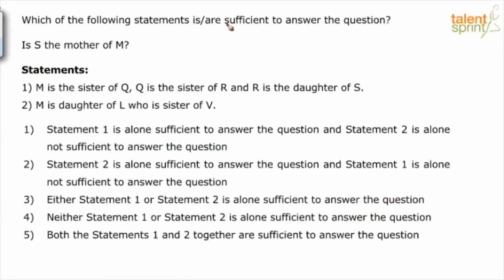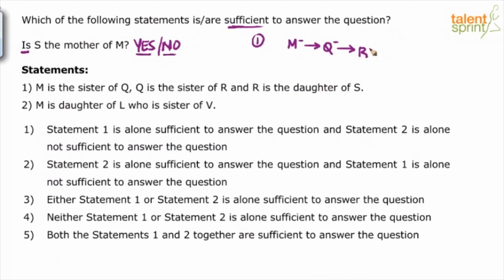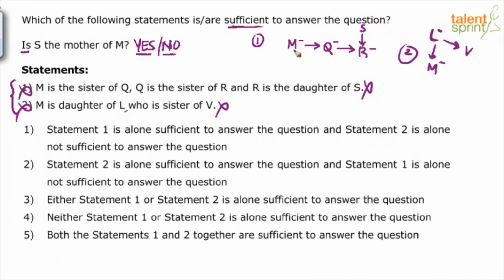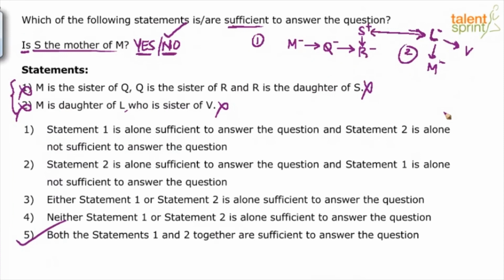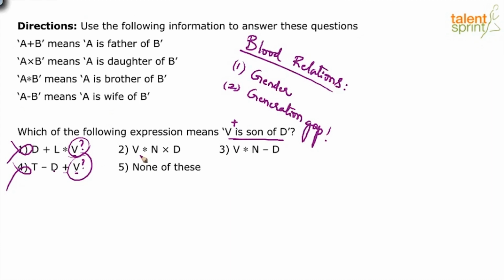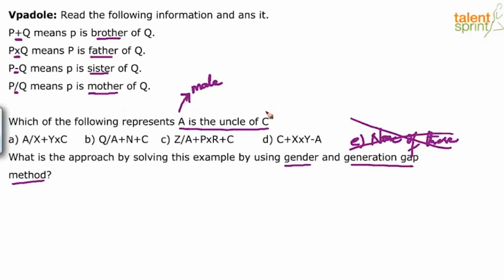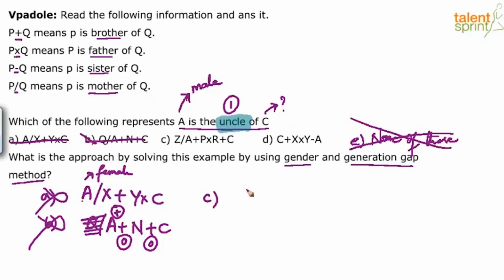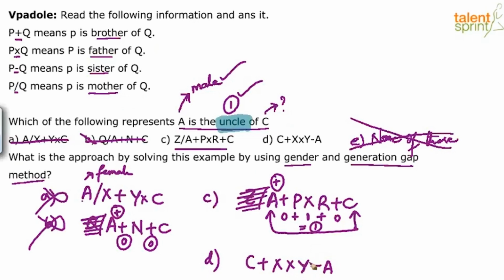Blood Relations for RBI, IBPS Clerk & PO, SBI Clerk & PO | Winning Technique #5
Happy learning!